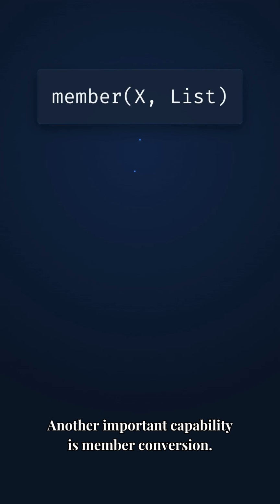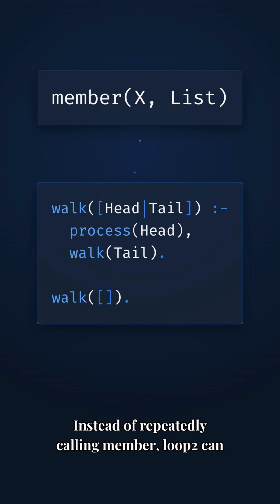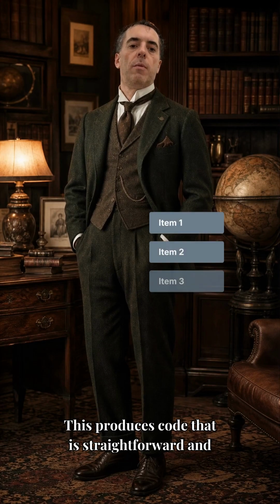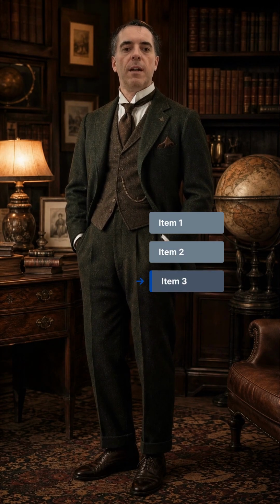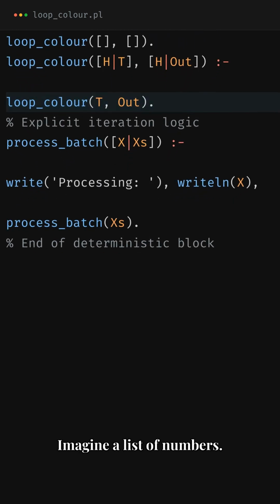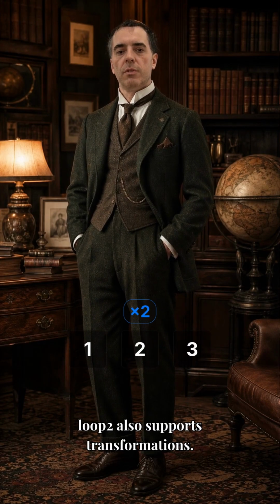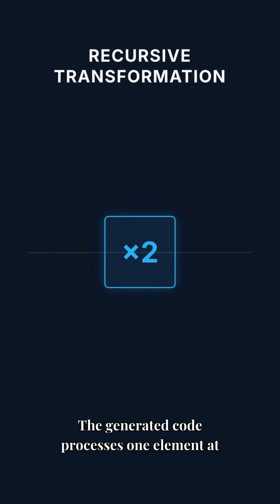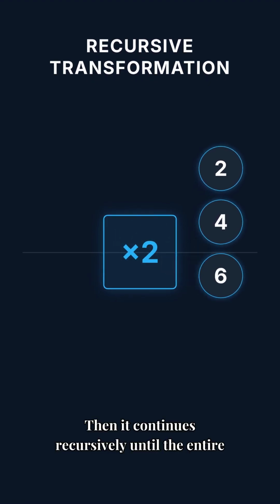loop2 Turning Nondeterministic Prolog into Deterministic Loops